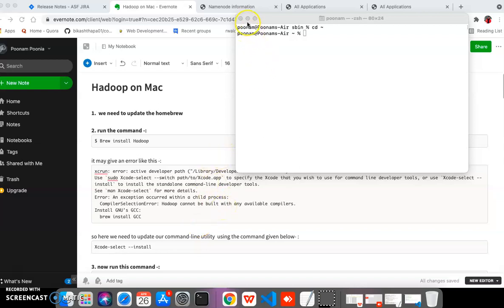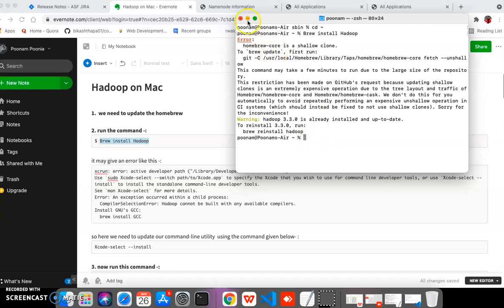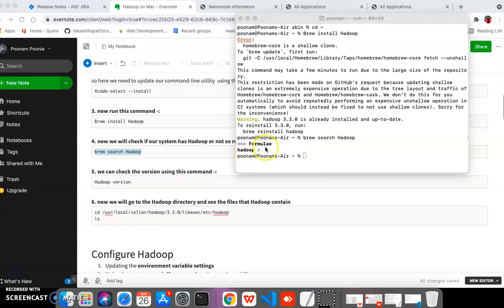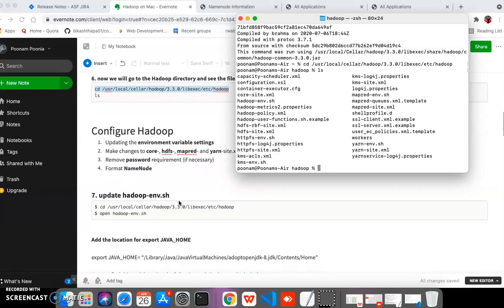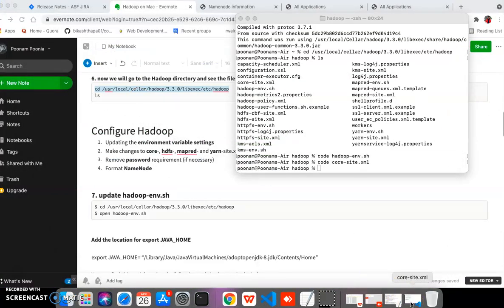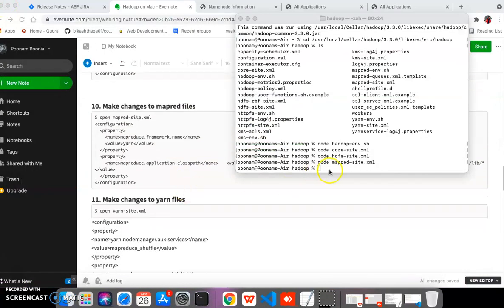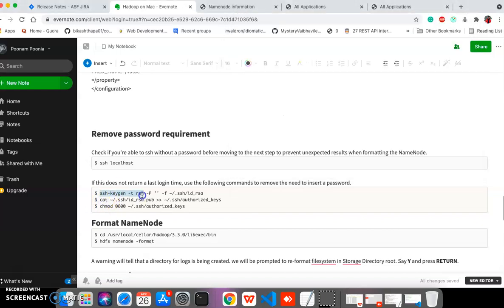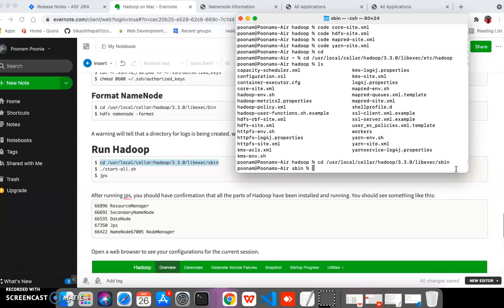Installing Hadoop on Mac OS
This video is prepared by Poonam Poonia (11720025), Computer Engineering Department, NIT Kutukshetra (INDIA).